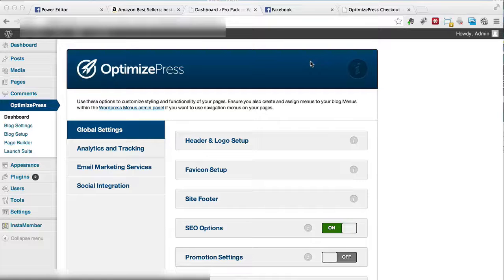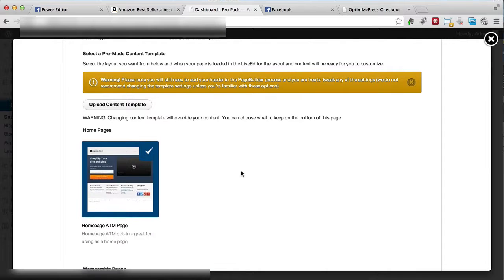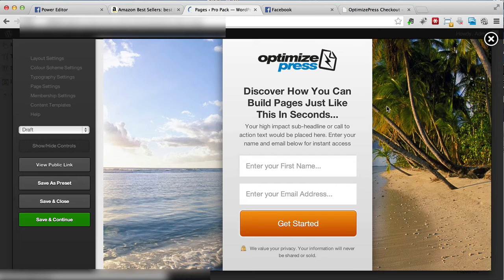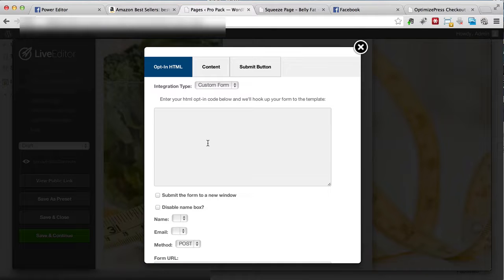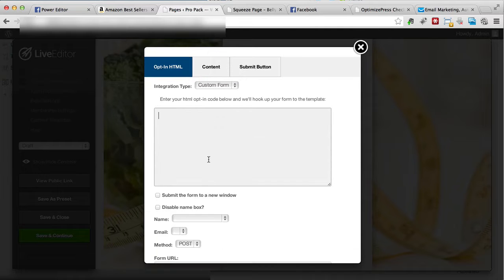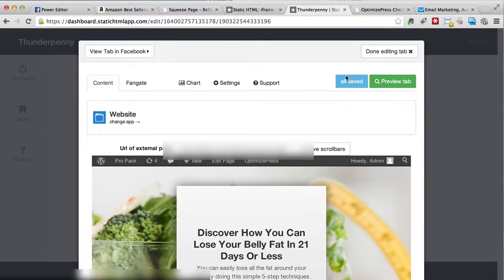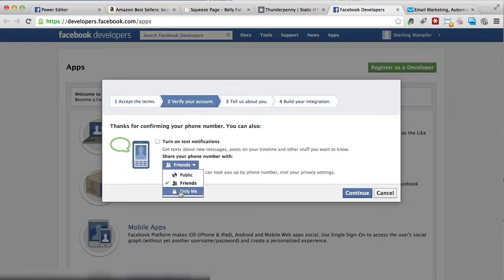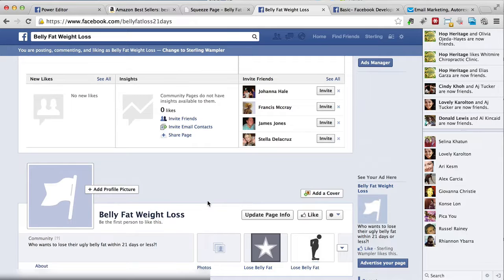4 Creating Your Facebook Squeeze Page